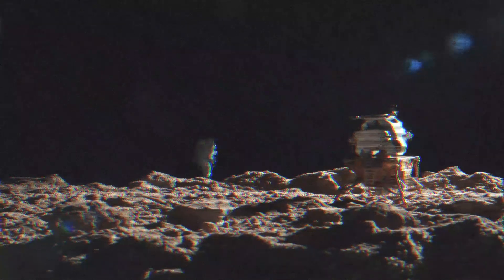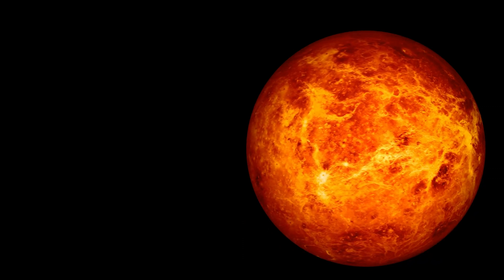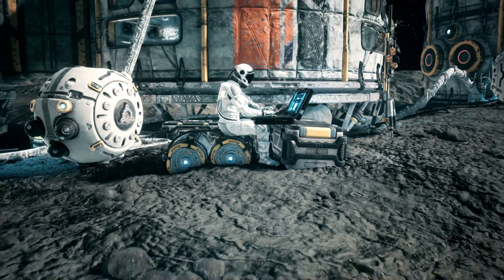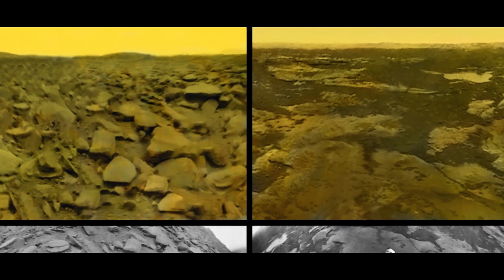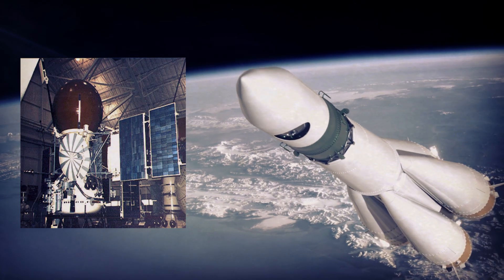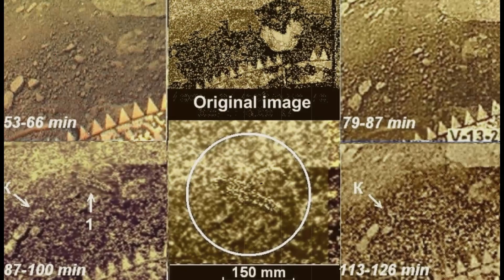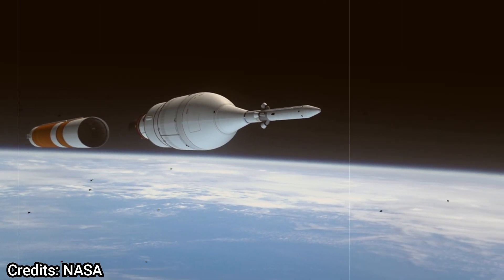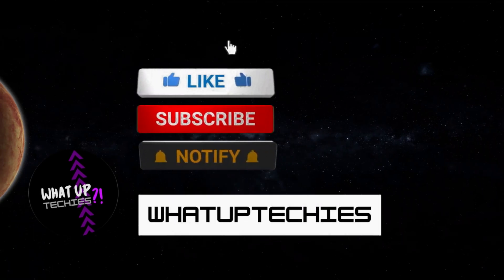VENUS planet Exploration?! - New TELESCOPE Images Reveal Details!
Welcome Back TECHIES! VENUS planet Exploration?! - New TELESCOPE Images Reveal Details! Most people know Venus as the planet that is closest to Earth. What most people don't know, however, is that Venus has some truly odd pictures! Seriously, just take a look at it! It's full of weird lines and blotches that make it look like something out of a horror movie. But what does it all mean? No one knows for sure, but scientists are constantly working on theories about what could be causing those strange markings. So far, we've sent over a dozen probes to Venus, and each one has contributed something unique to our understanding of this inhospitable world. What will be next for Venus exploration?